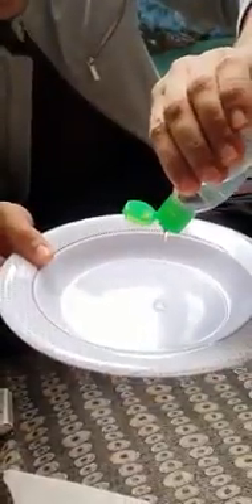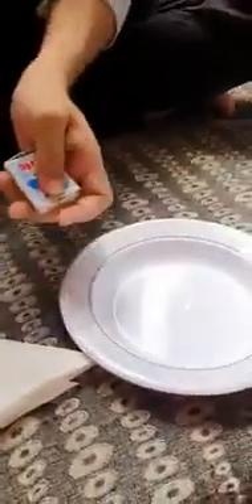Must watch this video most important Video about sanitise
Must watch this video most important viedeo about sanitise